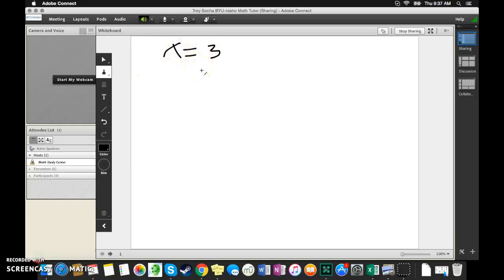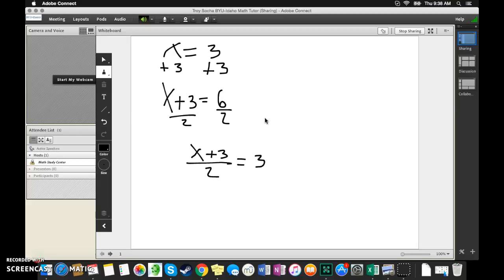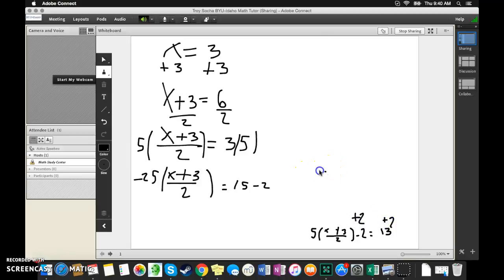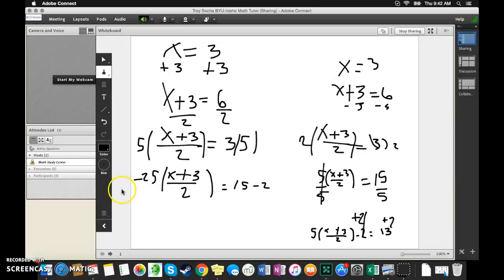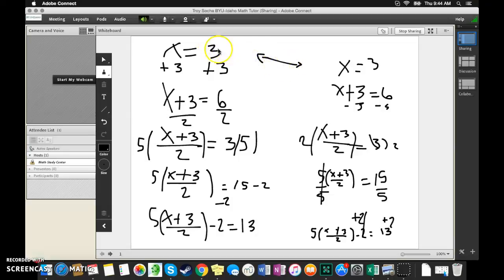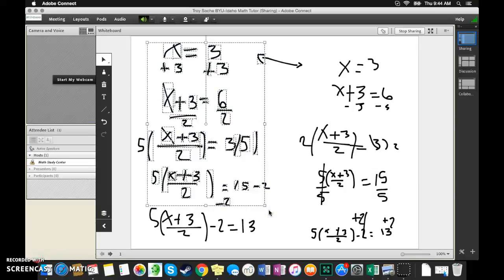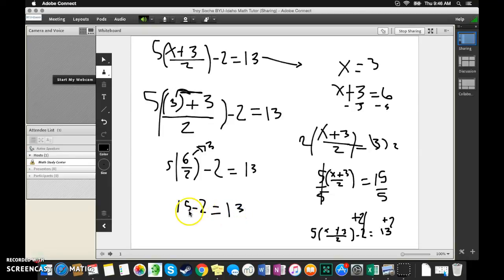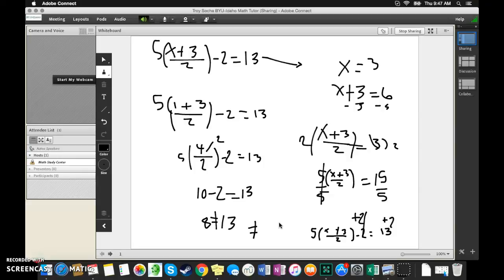Basic Algebra Part 2 Helpful explanation